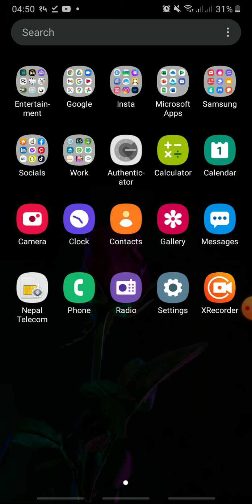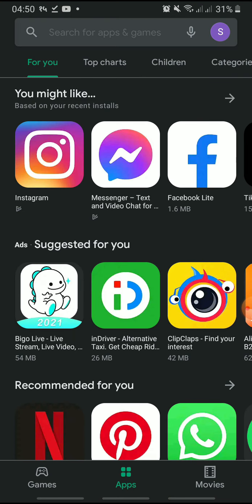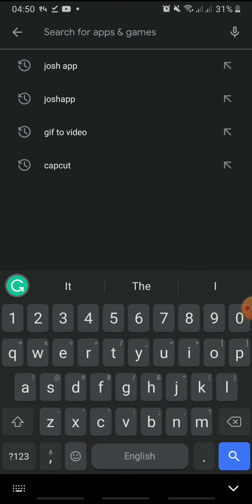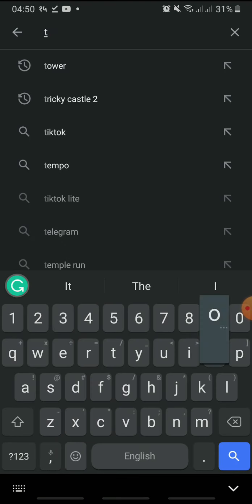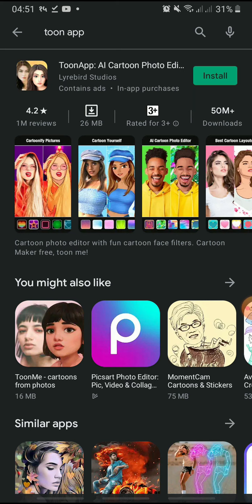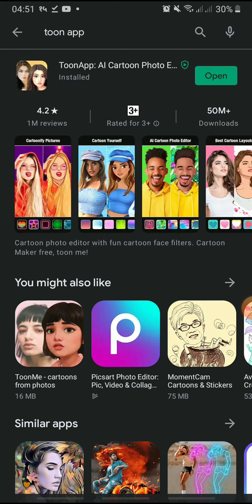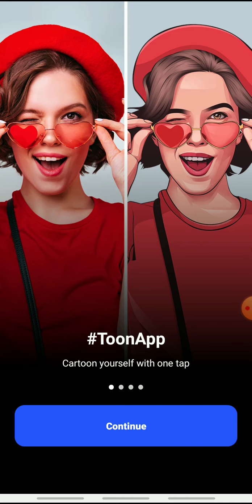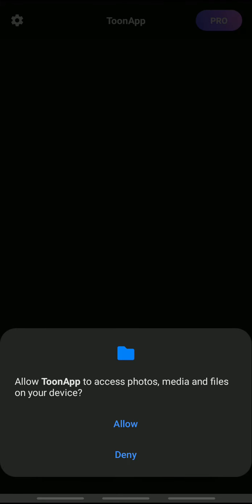How To Download and Install Toon App On Android Devices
Toon App is an AI-powered cartoon picture editor. You can make yourself look like a cartoon with just a tap. To download this fun app, you must have access to the Playstore or the Appstore.

In this video, I will show you how to download Toon App.

Downloading Toon App is the first step you take to live out your childhood dream and become a cartoon yourself! This entertaining app can be downloaded from both the play store and the app store. I have shown you the process of downloading the Toon App on Android devices. Enjoy!

Down below are the steps to Download Toon App:

STEP 1: Open the Playstore
STEP 2: Tap the Search bar
STEP 3: Type Toon App
STEP 4: Tap Install
STEP 5: Open Toon App

0:00 - Intro
0:23 - How to download Toon App
1:15 - Outro

Hey EveryOne!